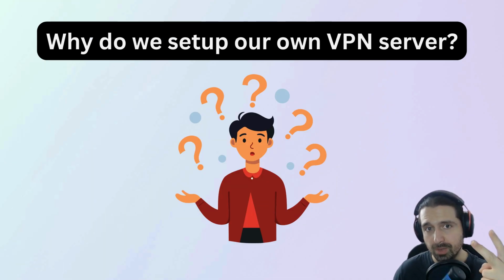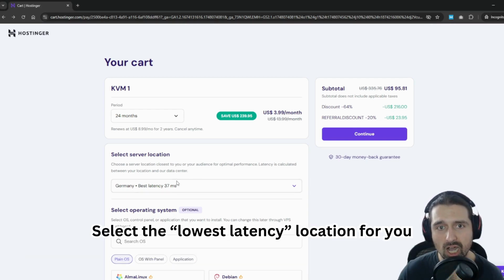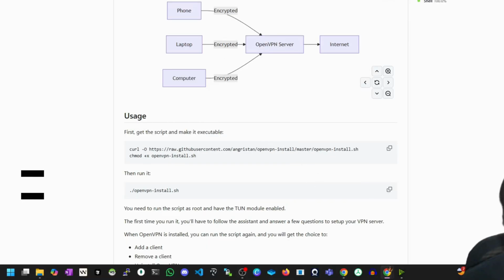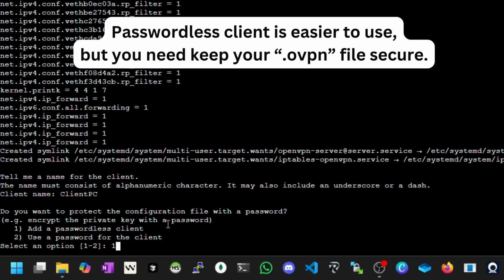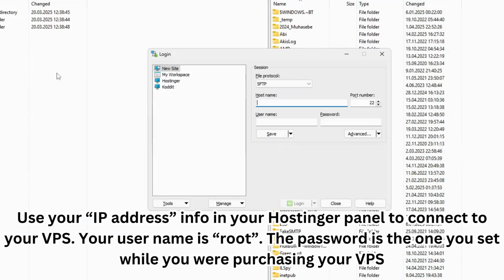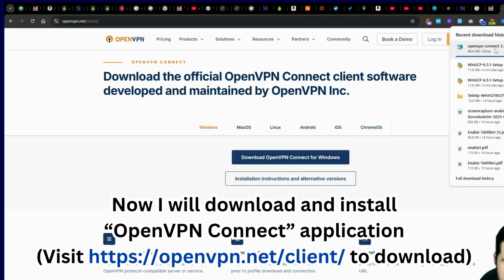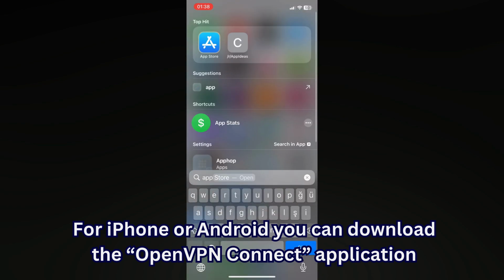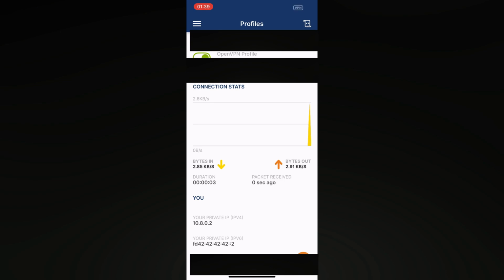How to Install OpenVPN on Ubuntu Server? Setup Your Own VPN Server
reklam Hostinger'in destekleri ile.

We explain step by step how to set up a OpenVPN server on Ubuntu. Set up your own VPN server on your own VPS server, which you can use with your family and friends at a low cost and securely.

00:00 Why do we set up our own VPN server?

00:21 Step by step VPN server setup
08:36 If you have any questions...